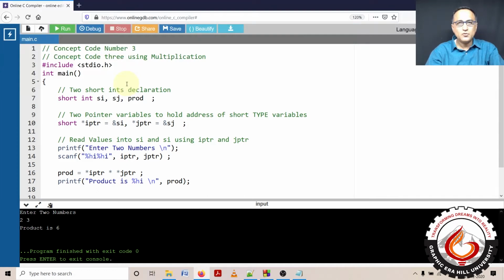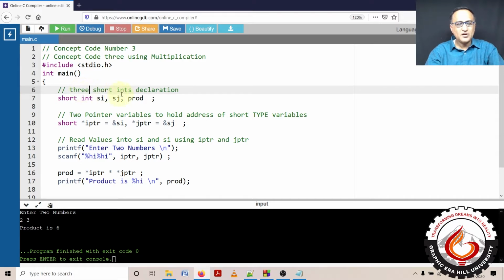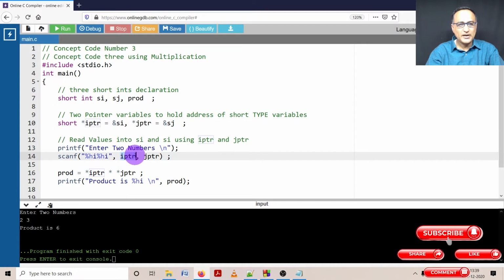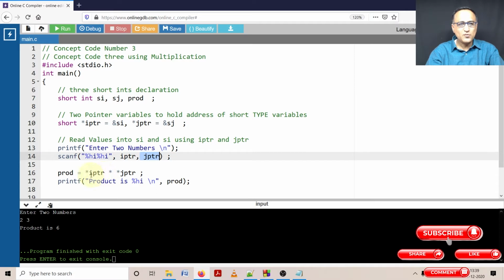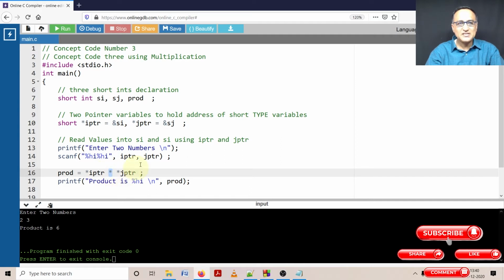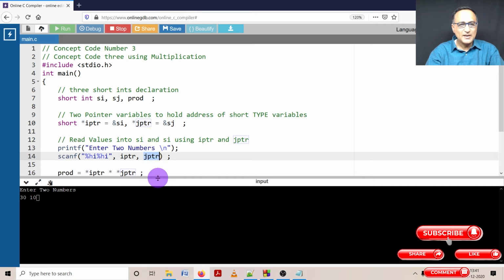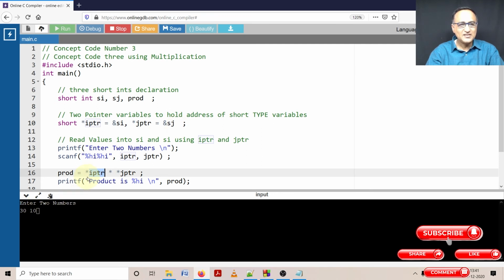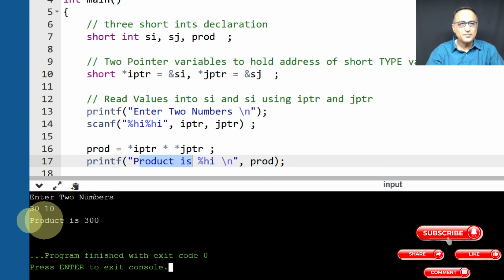3D Pointer Concepts - Multiplication using Pointers Code DEMO